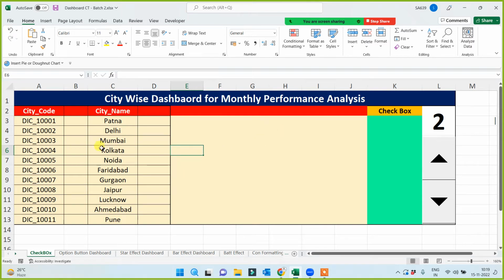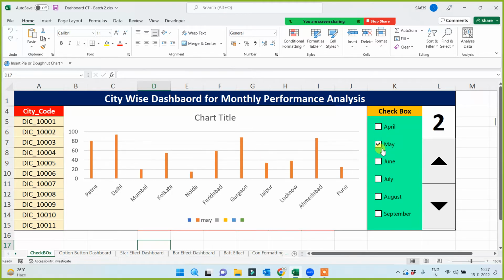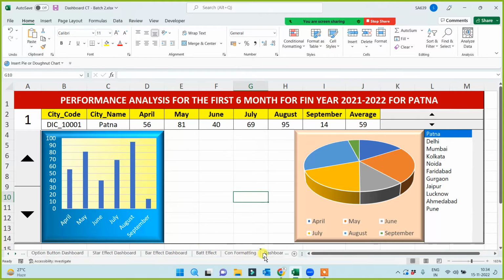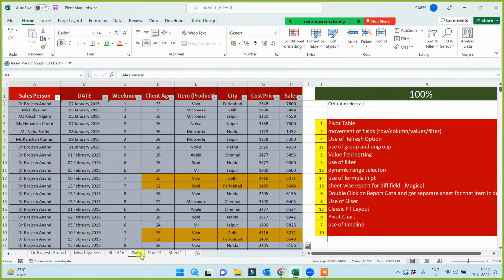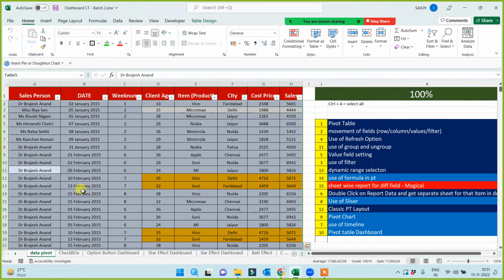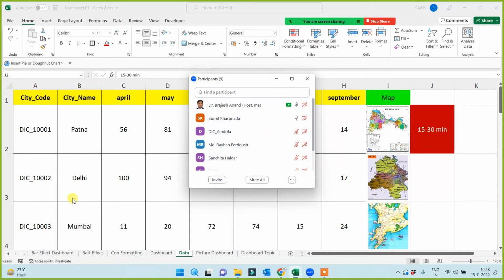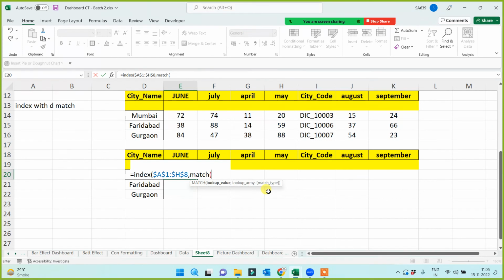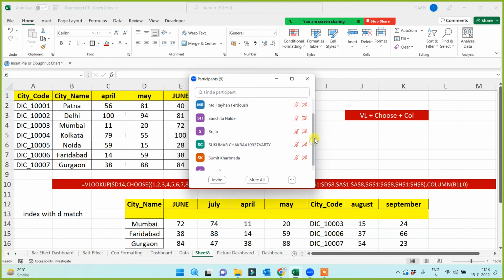Revolutionize Your Data Analysis with Excel's Latest Dashboard Feature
Welcome to our Excel tutorial on revolutionizing data analysis using the latest dashboard feature! In this video, we'll introduce you to the powerful dashboard functionality in Excel, empowering you to transform raw data into insightful and visually engaging reports. Whether you're a data analyst, business professional, or Excel enthusiast, this tutorial will take your data analysis skills to new heights.

Excel's dashboard feature provides a dynamic and interactive way to present and analyze data, allowing you to gain valuable insights at a glance. Join us as we explore the following key topics:

We don’t believe in writing much about US US US … This is what we want you to experience and share… Few lines about us.
Analytical EduPoint is a group of highly qualified SMEs with a proven record in various domains in the field of Research & Analytics.
Analytical EduPoint holds recognition in various domains with a variety of services in the field of Professional Education Training and Consultancy.

By: Dr. Brajesh Anand  ( Microsoft  Certified Trainer )

MORE  THAN 15 YEARS IN THE CORPORATE FIELD.

CERTIFICATION :
Microsoft Office Certified Trainer.
Microsoft Excel Expert Certified From Microsoft.
Government Of India Approved Institute.
Government Of NCT Approved Institute.
IAF Approved Institute.
Best Award In SAS in 2017 In Delhi NCR.

FULL DATA SCIENCE COURSE AVAILABLE  AND 100% PLACEMENT ASSISTANCE.

Course:
Programming Languages, Data Science, Business Analytics,  Data Engineering
Advanced Excel, VBA Macro Programming and Automation, Power BI, Tableau, Python, AWS, SQL Server, SAS, Machine Learning, Artificial Intelligence, Deep Learning, Big Data Hadoop
Microsoft Office, Tally, Diploma etc.

Address: F-76, Near Saket Metro (Exit From Gate No.2), Saket, New Delhi, 110030

Excel Tutorial For Beginners In Hindi - Complete Microsoft Excel Tutorial In Hindi For Excel Users 2020 , To Agar Aap Ko Ye Pata Nahi Hai Ki Excel Me Kam Kaise Karte Hai Excel Data Entry Kaise Karte Hai, Excel Me Formula Kaise Dete Hai, Excel Basic Se Aapko Sikhana Hai To Ye Aapke Liye Hai Excel For Beginners Video Me Excel Ke Sare Basic Points Maine Explain Kiye Hai :

CALL US IF YOU NEED A JOB.